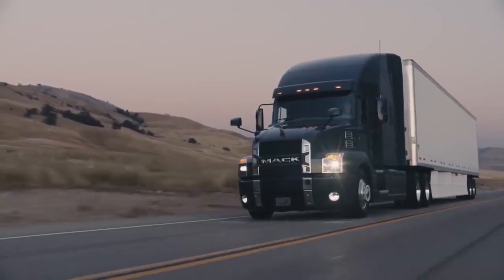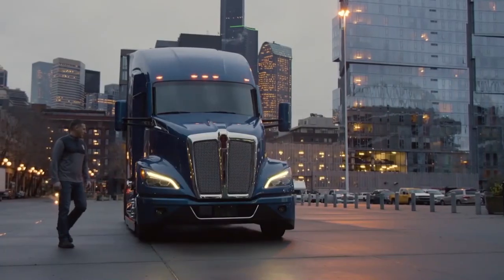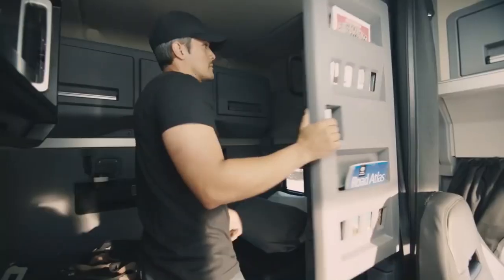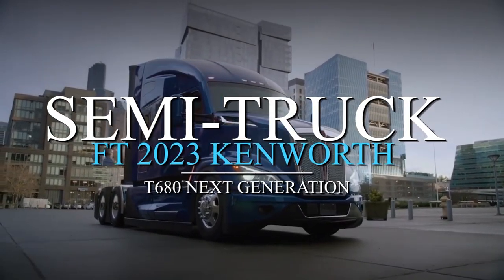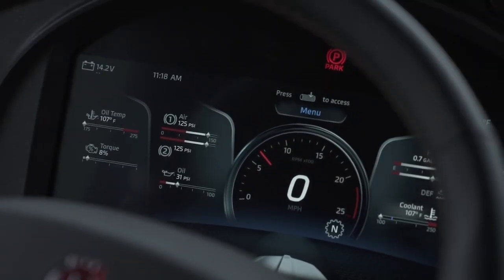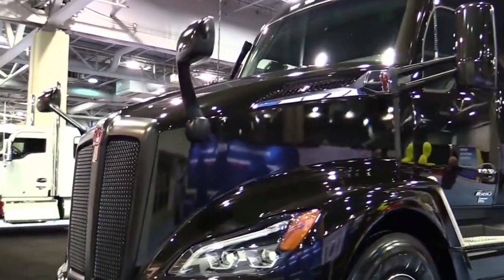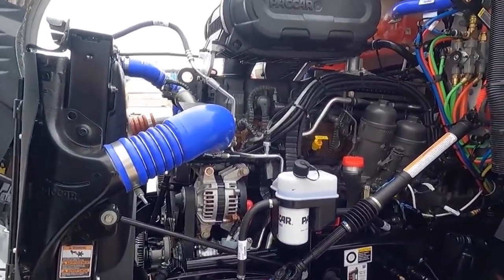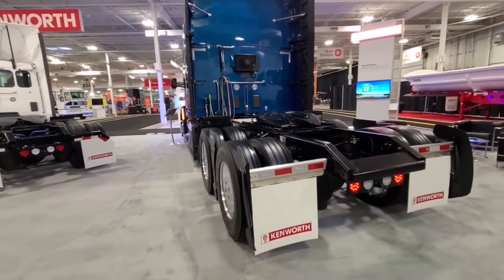THE LIMITED EDITION MACK BLACK ANTHEM AND KENWORTH T680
COMPARISONS BETWEEN 2 OF THE BEST TRUCKS IN THE WORLD. THE LIMITED EDITION MACK BLACK ANTHEM AND KENWORTH T680